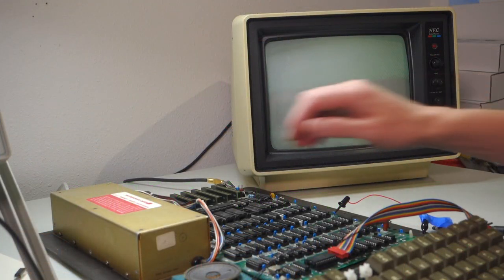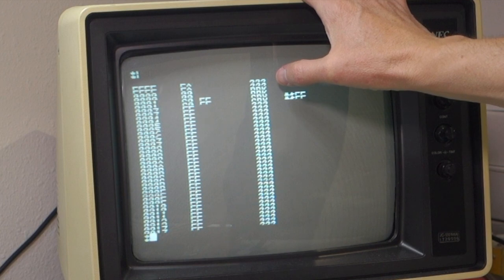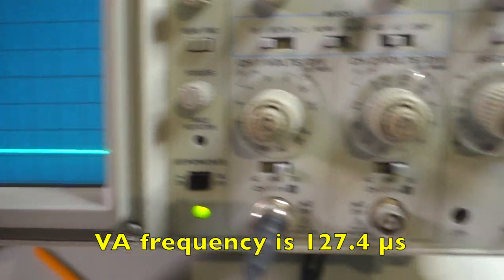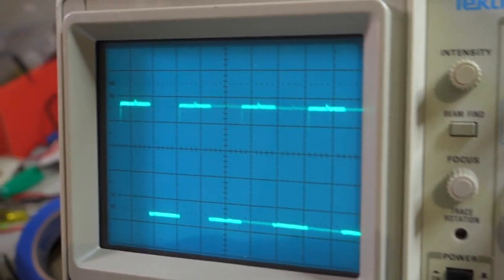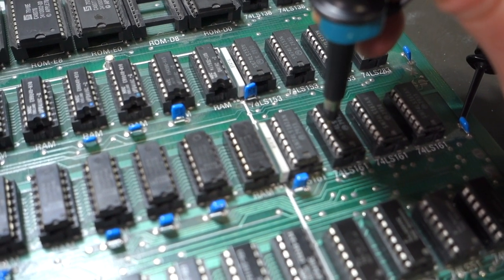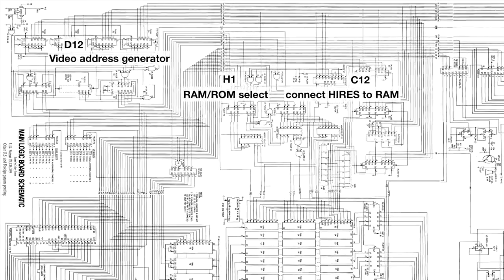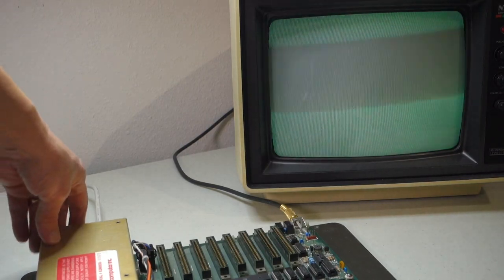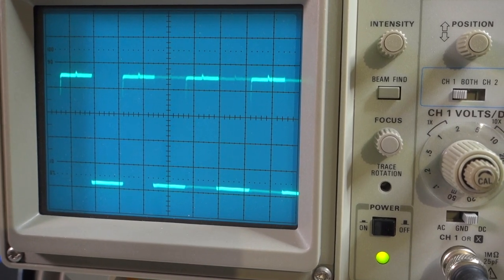#103 Bad Apple!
What's wrong with the text on this Revision 4 Apple II?!